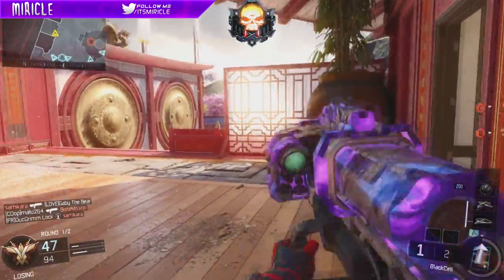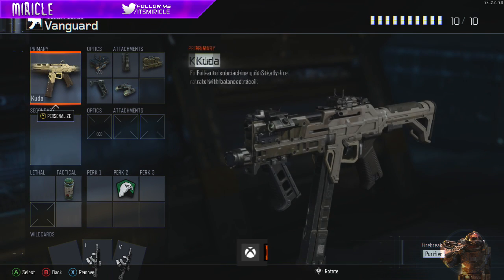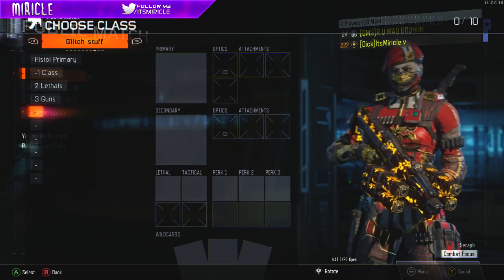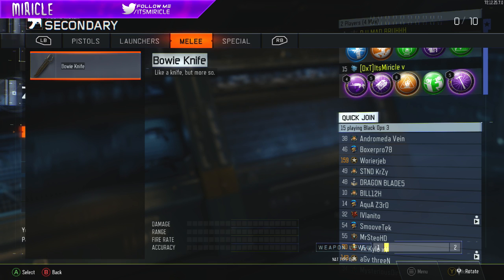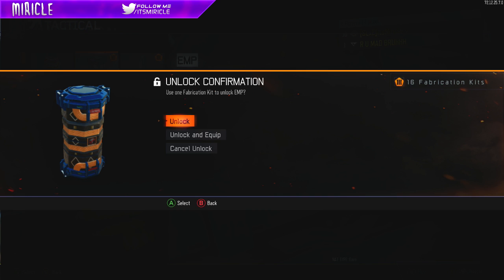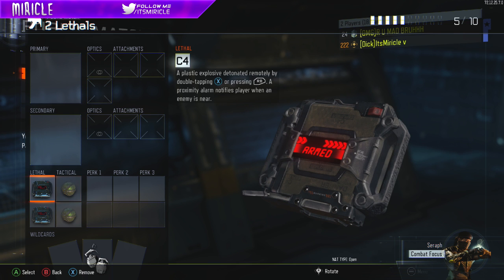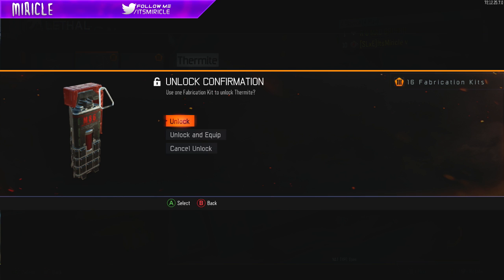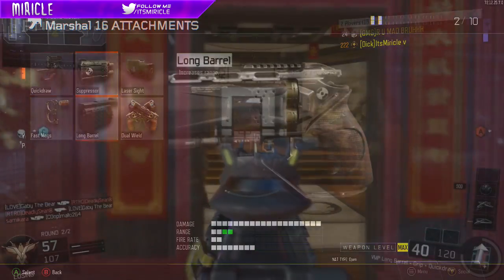Patched - Black Ops 3 Glitches *INSANE* Custom Class GLITCHES! *SUPER CLASSES GLITCH!*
BLACK OPS 3 INSANE "GLITCHES!" - (Custom Class) Black Ops 3 Glitch! -1 Class, 3 Weapons, 6 Attachments on Pistols + 2 Sets of Lethal Glitch On Black Ops 3! Best Black Ops 3 Glitch After Patch! Hope you Enjoy These Black Ops 3 Glitches :)

▬ Hope you enjoy this Black Ops 3 Glitch video :) ▬

▶ Founder:
*Unsure at this time.*

▶Merkgasm (Channel Revamp!)
▶ViFlare ✌ (Intro Creator)